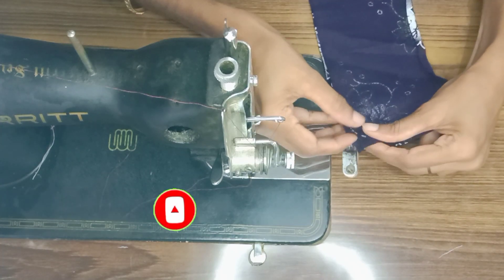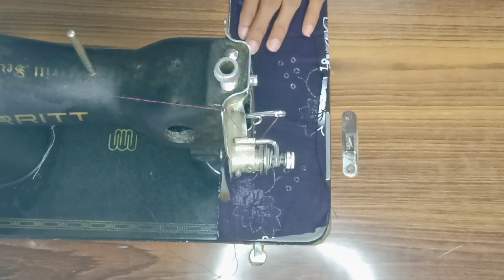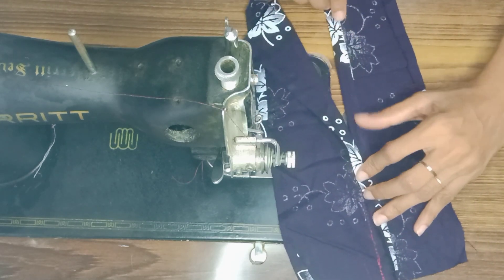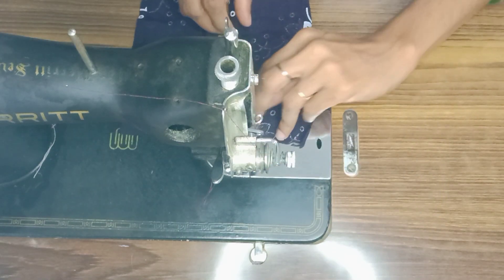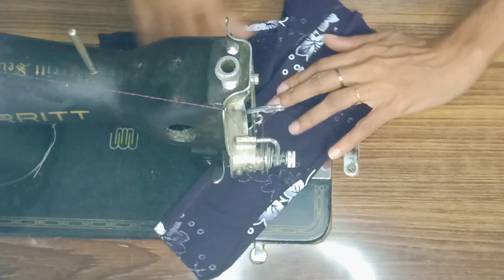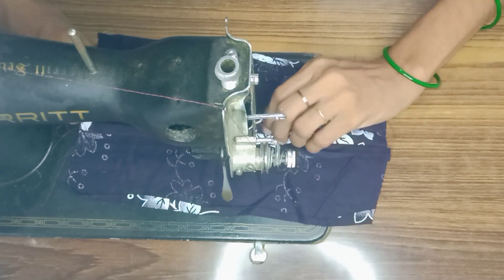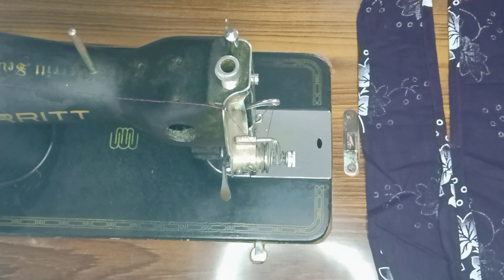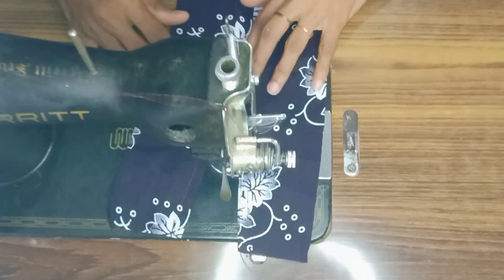Churidar slit stitching easy method in Malayalam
churidar slit stitching